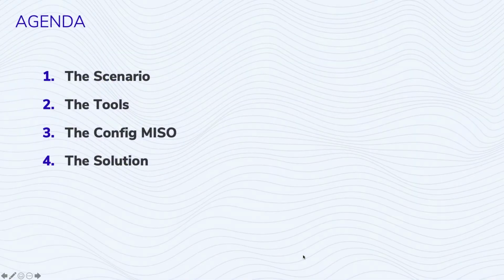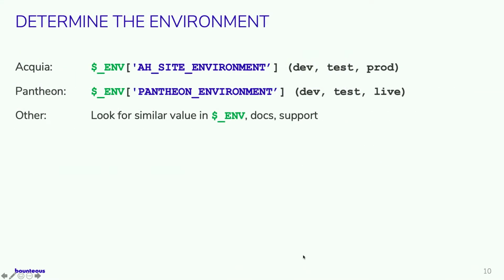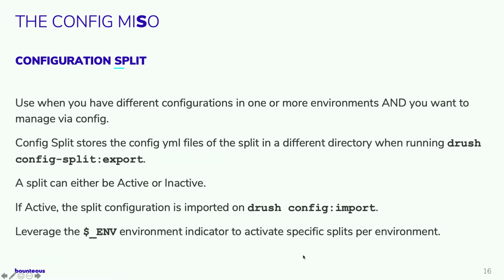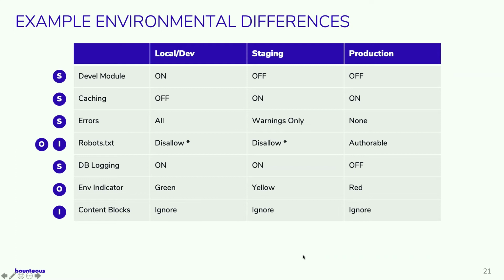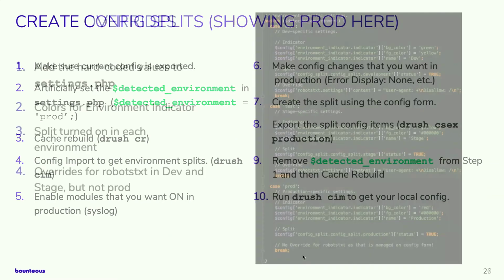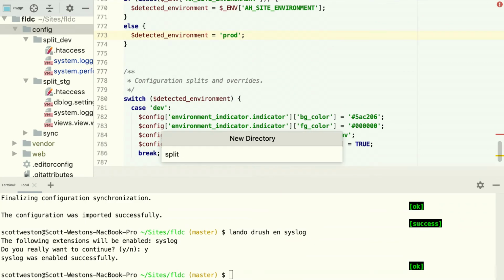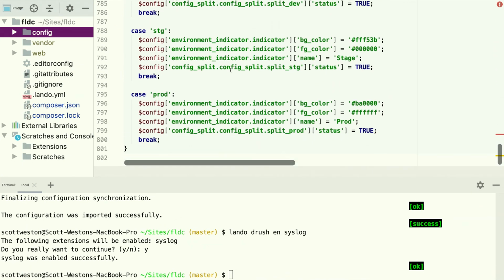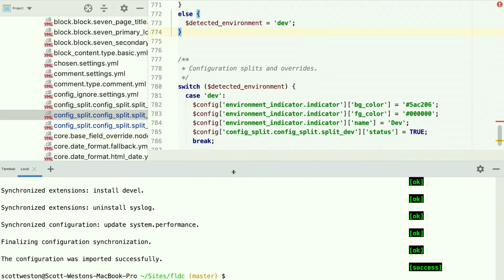Configuration Management Across Environments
Off-the-shelf Drupal 8 configuration management is too heavy-handed at times. By default, it’s challenging to have different configurations in place on each enviornment. How can you have a development-only module such as Devel enabled only on your Development environment but not enabed on higher environments? Moving configuration between environments can cause undesired changes to staging and (ultimately) production environments if not carefully considered.

In this session, we will review a proven approach using core and contributed modules which allows developers to fine tune per-environment configurations. This includes:

* Demonstrating how to have modules install/uninstall based on the environment,
* Showing how to leverage per-environment settings, and
* Provide use cases and examples showing how ignoring some configurations can be beneficial to the overall management of the site.

Scott Weston
Principal Architect at Bounteous